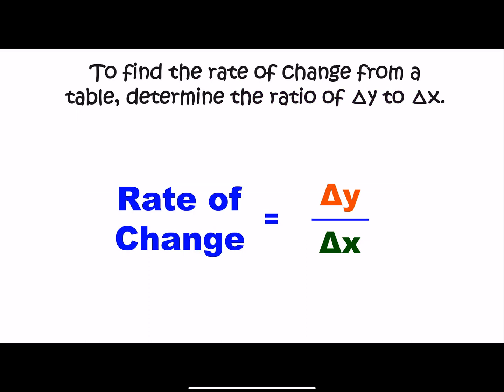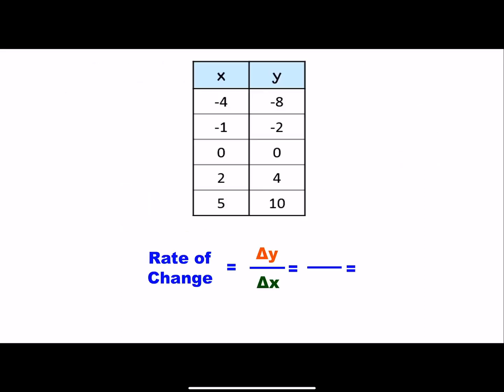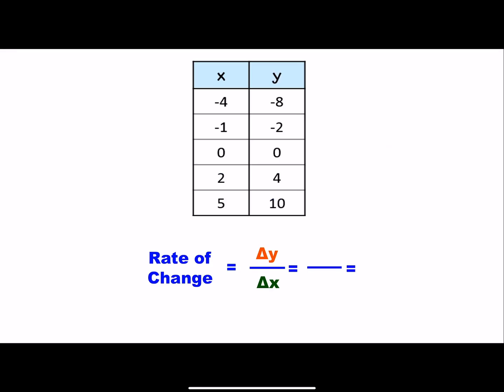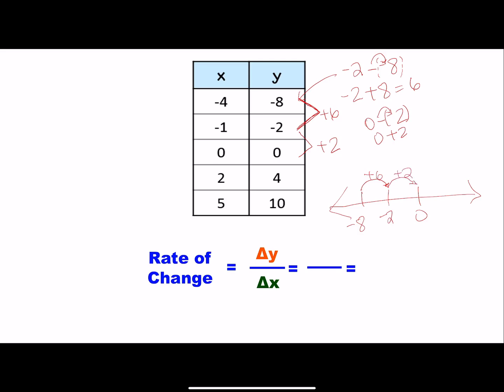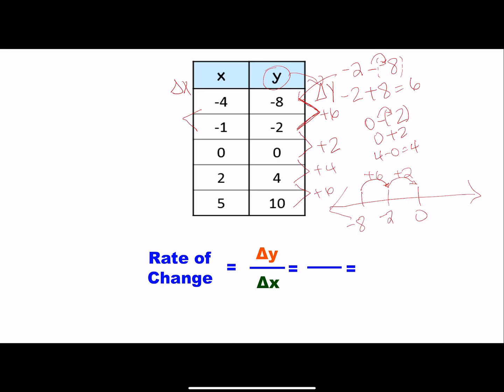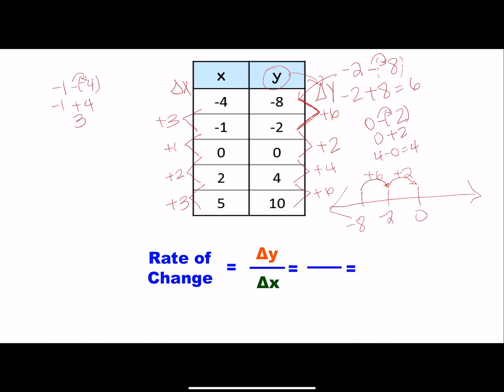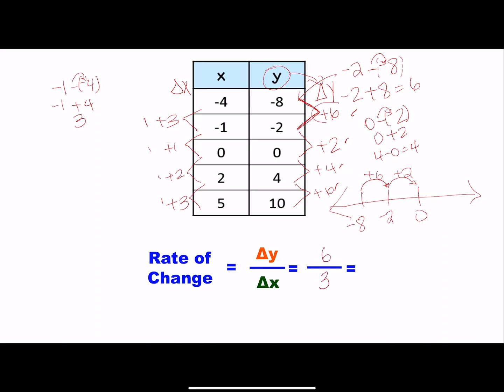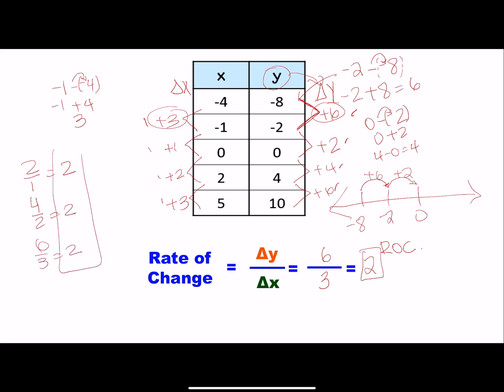Find Rate Of Change (ROC) from a Table